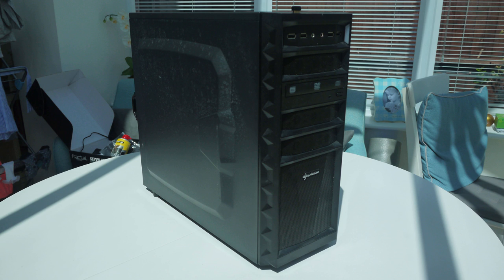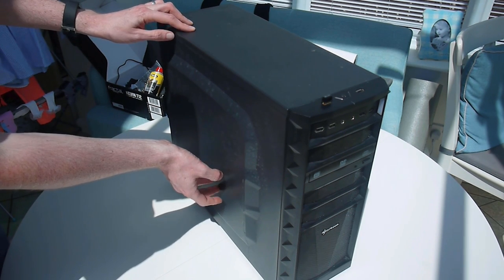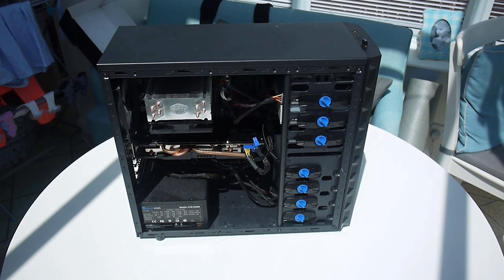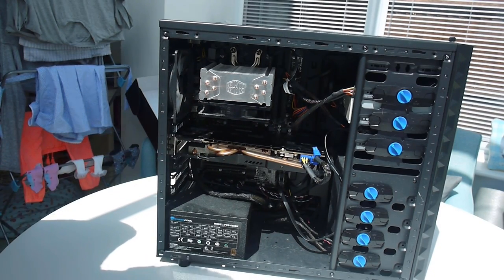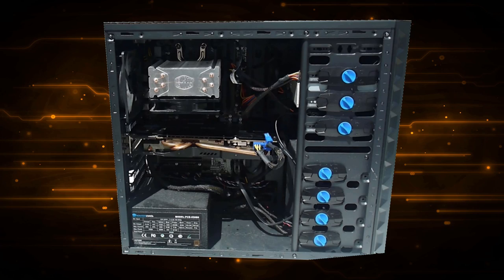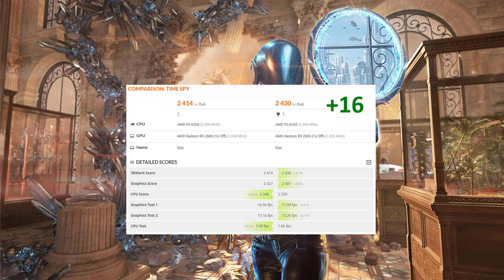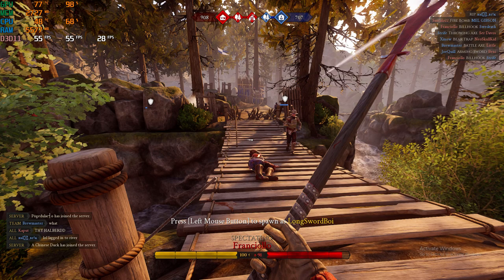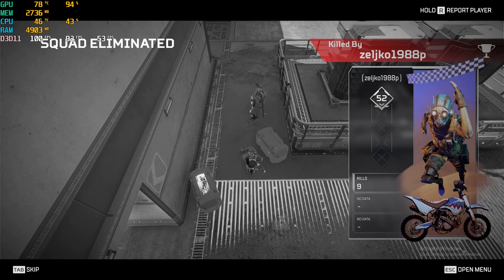Rebuilding and Bench marking a £125 / $150 PC